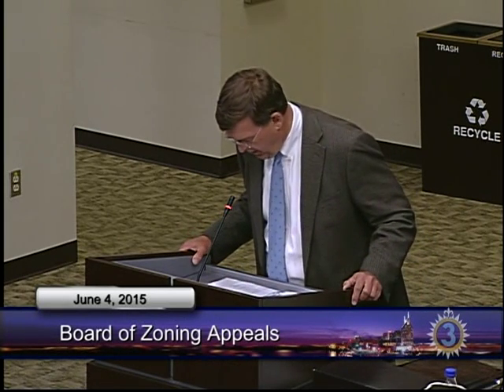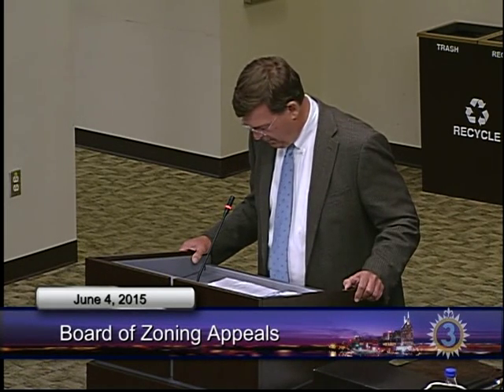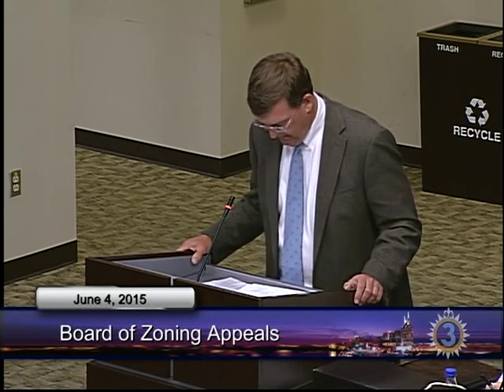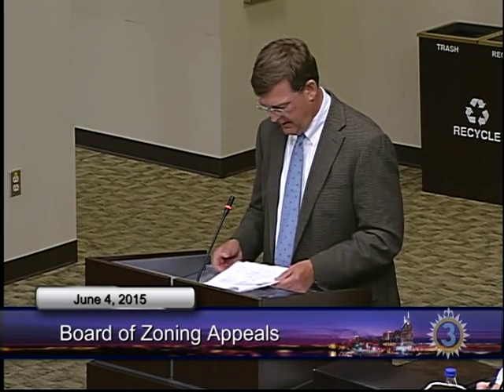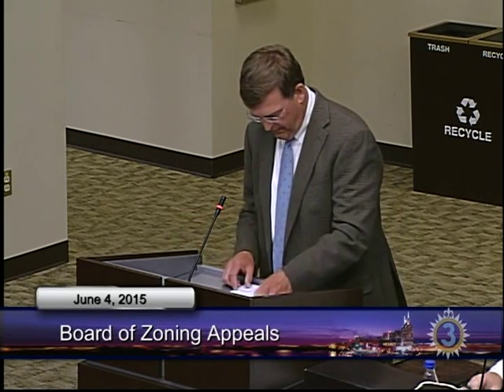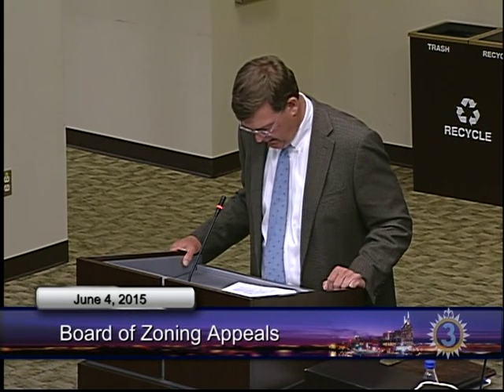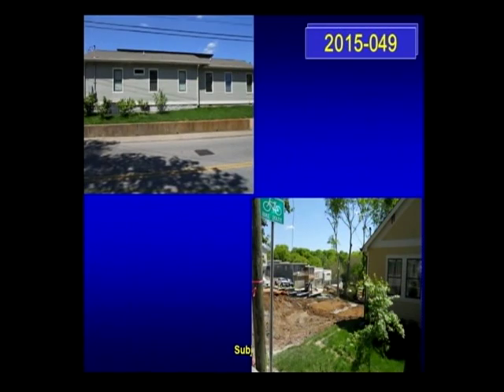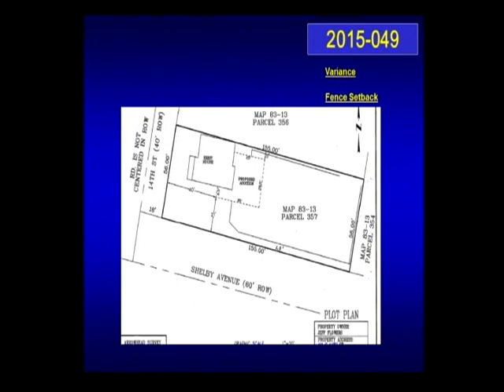06/04/15 Metro Board of Zoning Appeals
Meeting ot the Metro Nashville Board of Zoning Appeals on June 4, 2015